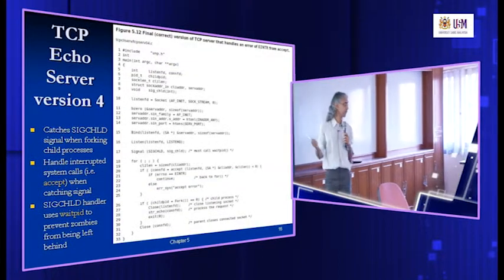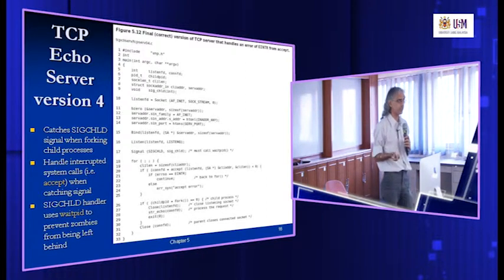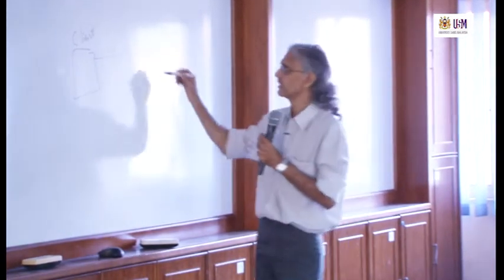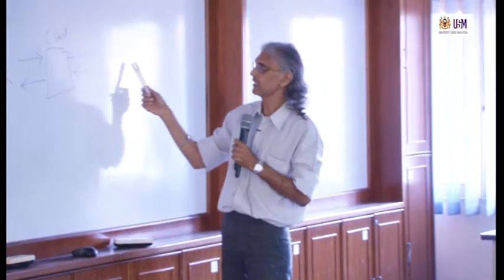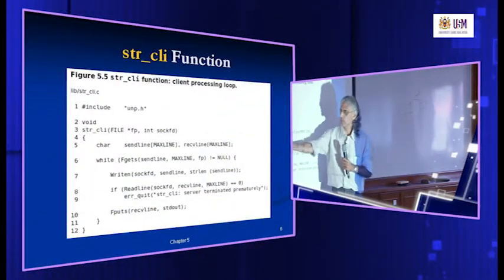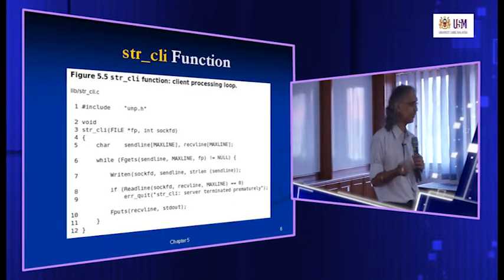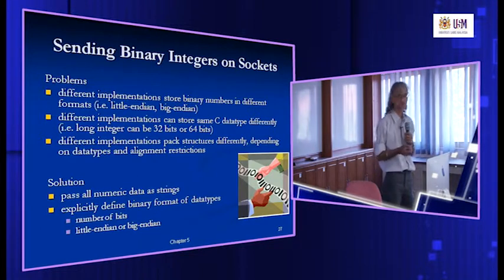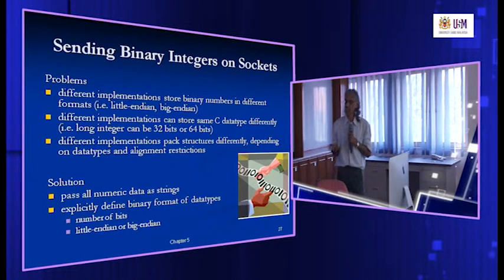CST234 Chapter 5: TCP Client-Server Programs